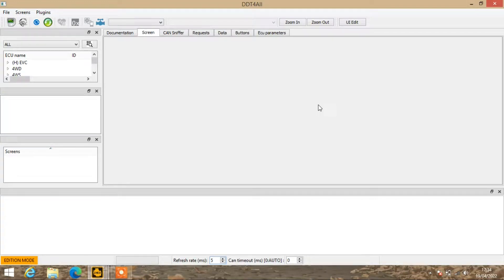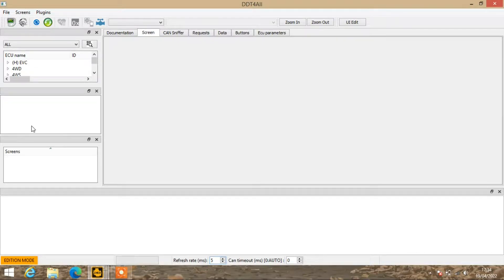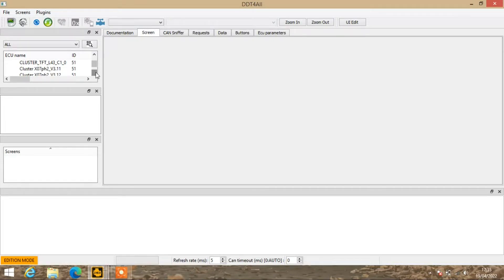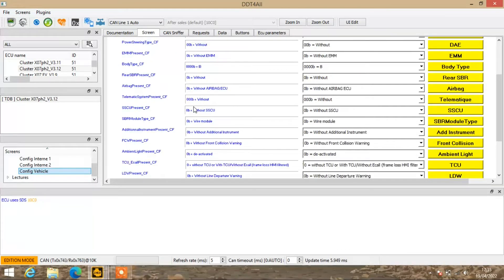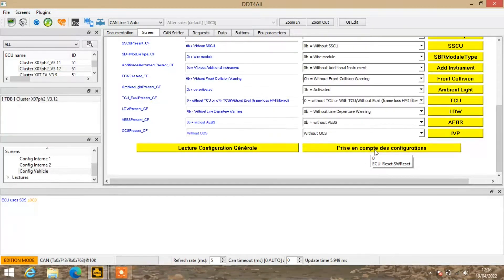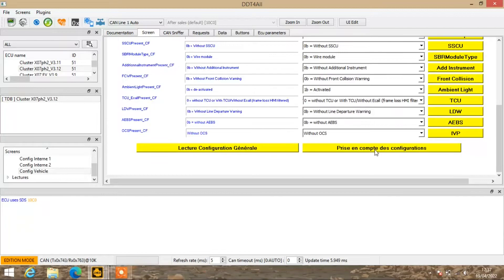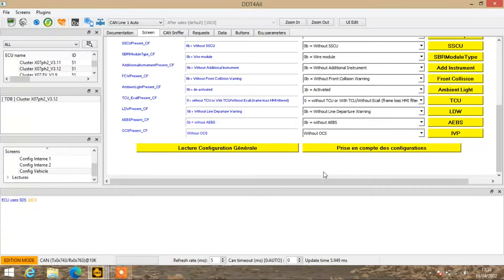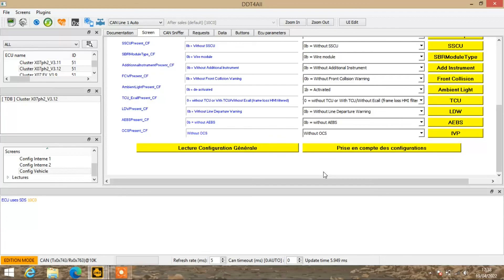SMART 453 Ambient Lighting CODING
Welcome to the video on how to code the Ambient Lighting using DDT4ALL. Part numbers below.

ELM 327 device
ELM 327 device

A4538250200 - Optical fibre right door. (1 Piece) or 2 for the Forfour if doing rear doors also
A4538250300 - Optical fibre left door. (1 Piece) or 2 for the Forfour if doing rear doors also
A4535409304 / A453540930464 - wiring harness for the door. (2 Piece)
A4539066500 - diode. (4 Piece) or 6 for the Forfour if doing rear doors also
A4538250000 - Optical fibre ring right. (1 Piece)
A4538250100 - Optical fibre ring left. (1 Piece)
A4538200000 - backlight for the driver, passenger footwell and glove compartment. (3 Piece)
A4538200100 - backlight for the centre panel over the cup holders. (1 Piece)

All of the videos on this channel are for entertainment viewing purposes only. Due to factors beyond the control of myself, I cannot guarantee against improper use or unauthorized modifications of this information. I assume no liability for property damage or injury incurred as a result of any of the information contained in this video. Use this information at your own risk. I recommend safe practices when working on vehicles and or with tools seen or implied in this video. Due to factors beyond the control of Myself, no information contained in this video shall create any expressed or implied warranty or guarantee of any particular result. Any injury, damage, or loss that may result from improper use of these tools, equipment, or from the information contained in this video is the sole responsibility of the user and not myself.